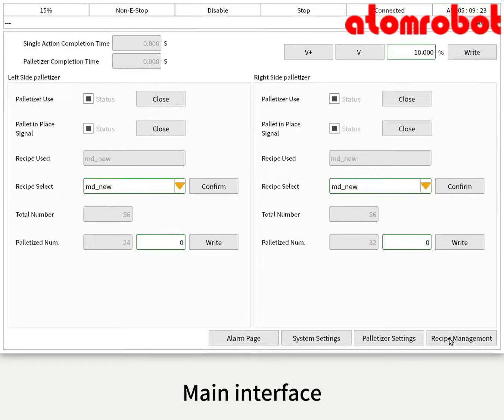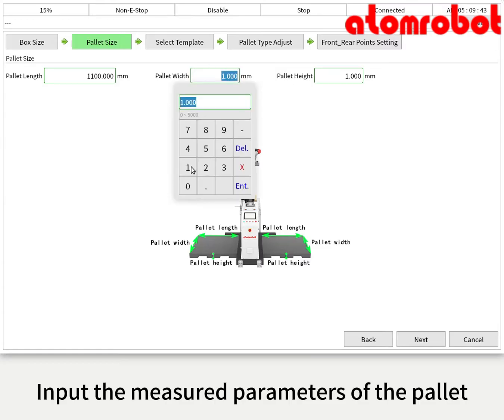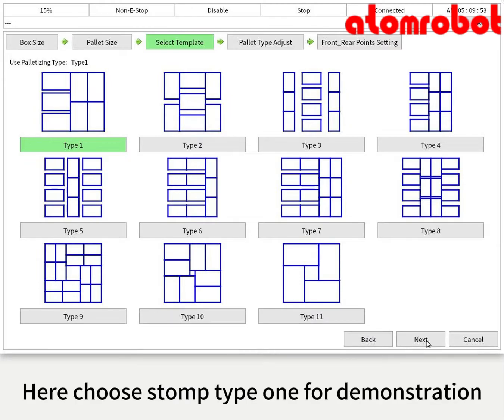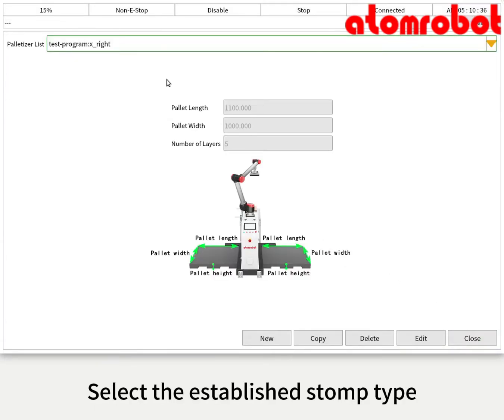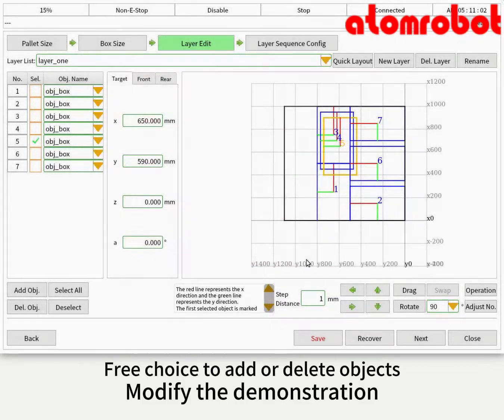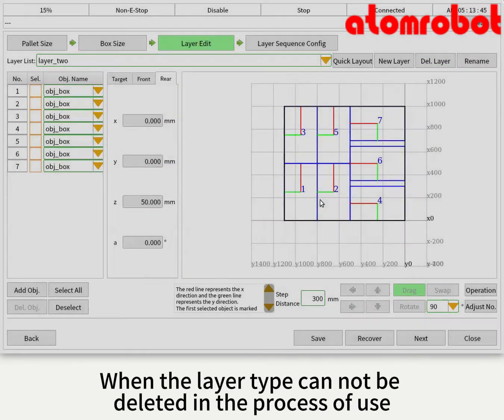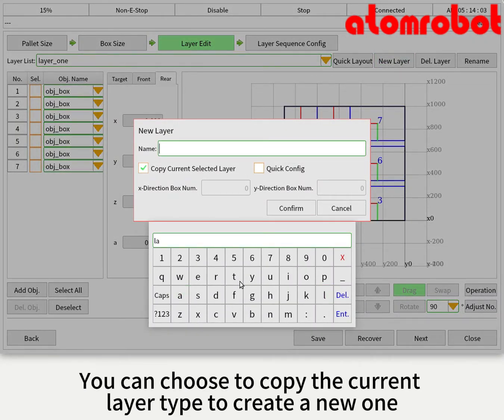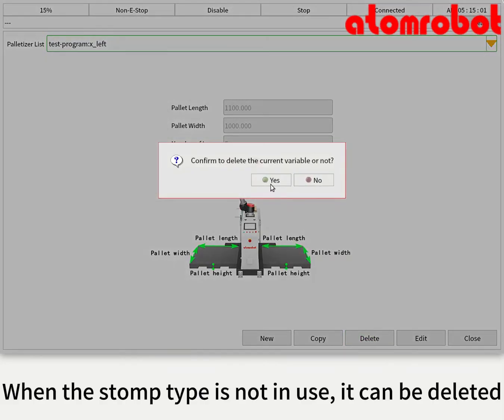How to Use Palletizing Robot: How to create a new stomp type